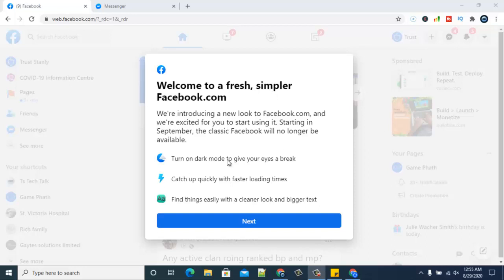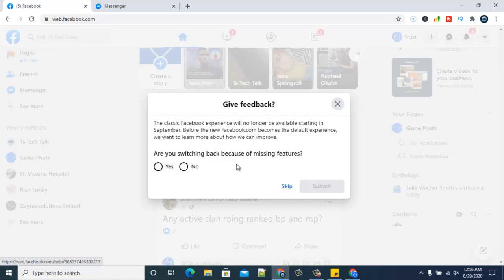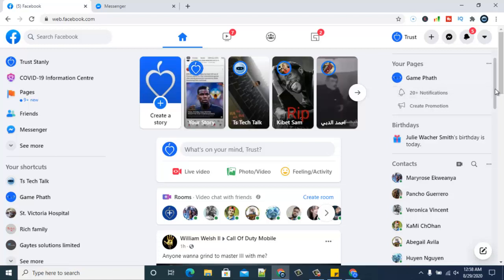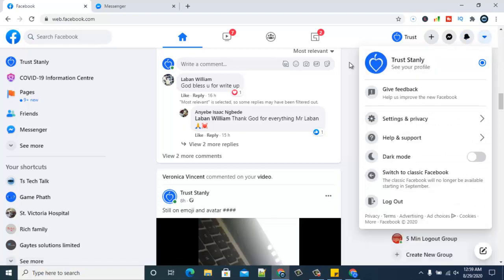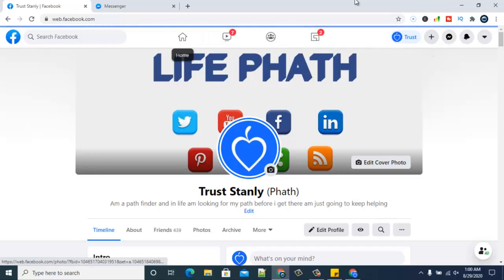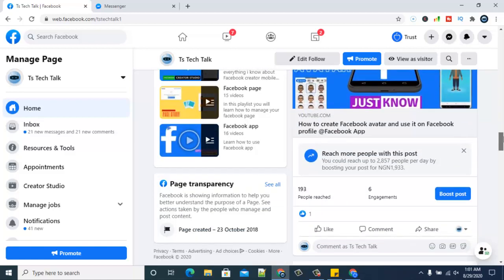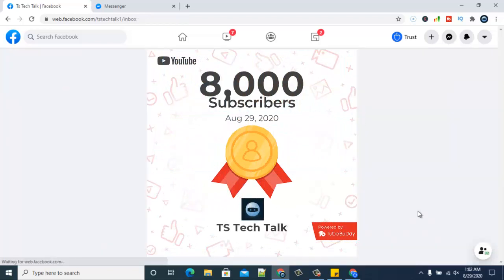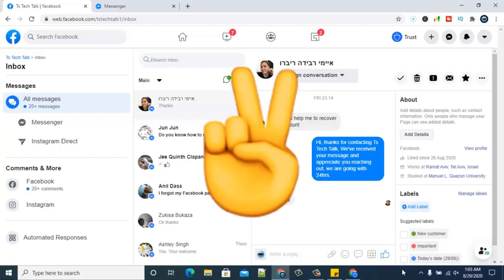Facebook new design layout and how to use it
New Facebook design interface and layout overview on how to use it
How to use new Facebook design web version
How to switch to classic Facebook layout
how to switch to dark mode in new Facebook web
How to switch to New Facebook layout
Switch to new Facebook Design
No switch to new Facebook design option
How to update Facebook on chrome PC